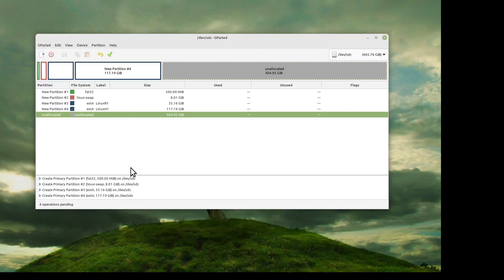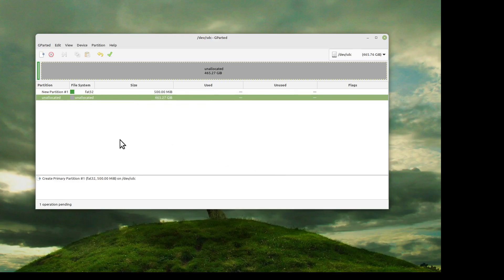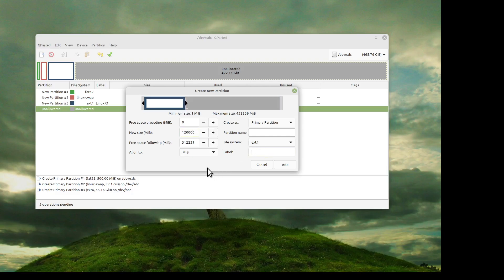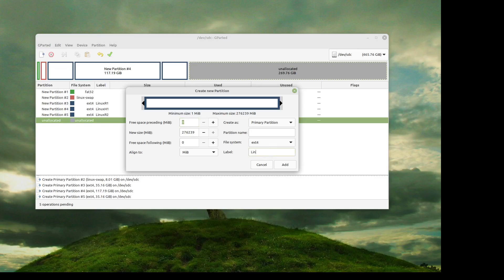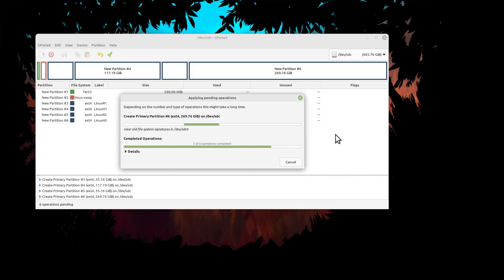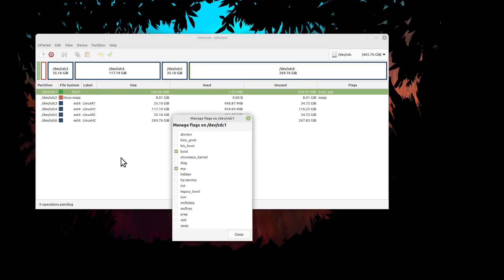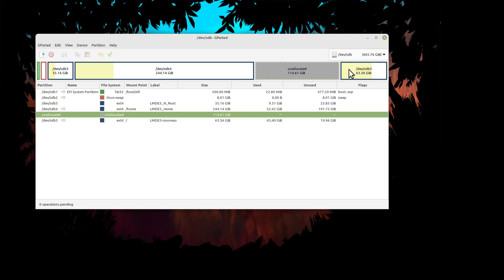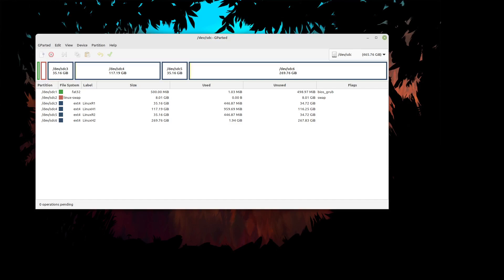Partition Linux drive with GPT for Bios or UEFI - Improved Audio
You can use gpt for Linux on may BIOS only machines. This shows you how.